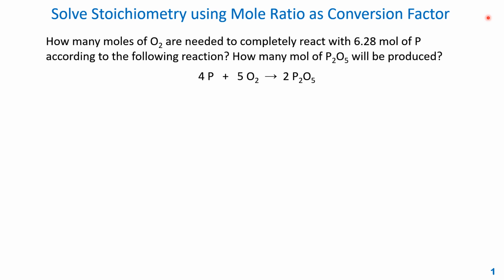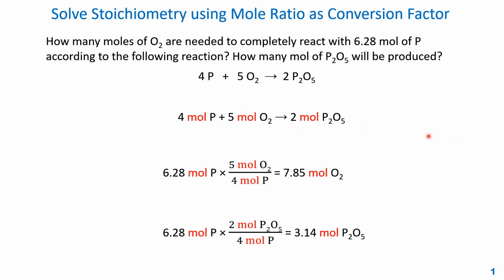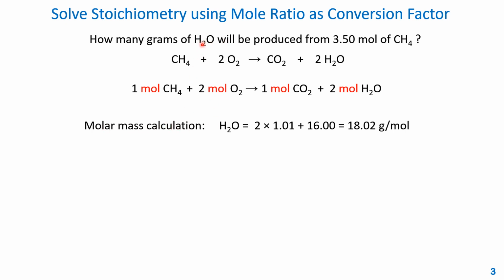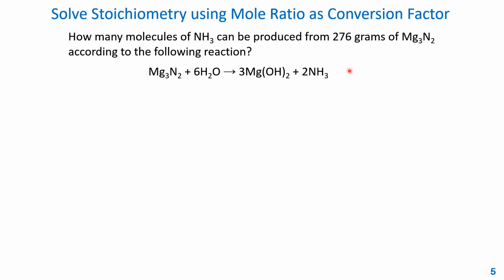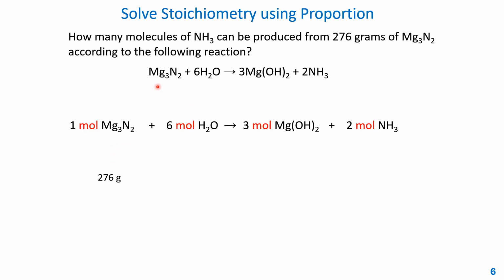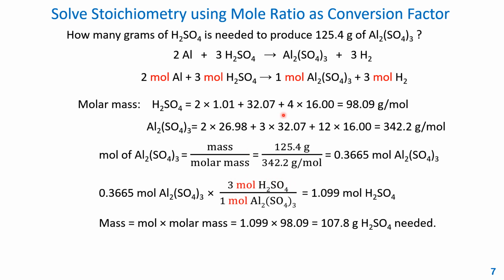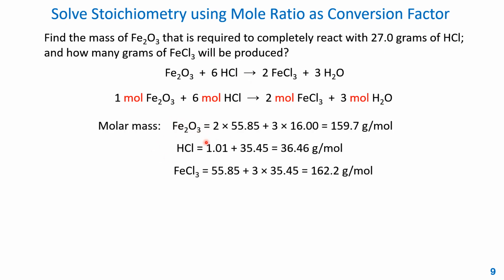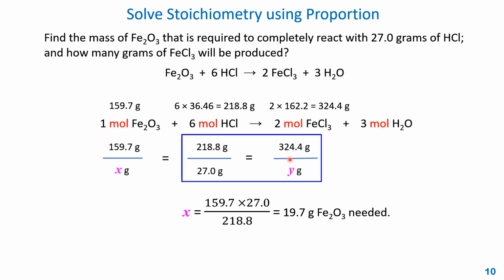Qin GenChem Two different ways to solve stoichiometry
Two different methods are shown to solve stoichiometry, one is using mole ratio as conversion factor, the other way is using proportion.  Five examples are presented, and both methods are demonstrated in each example.